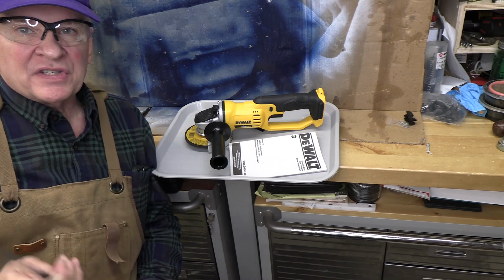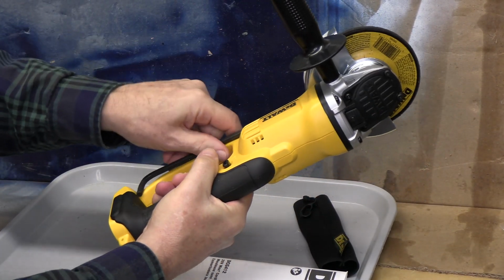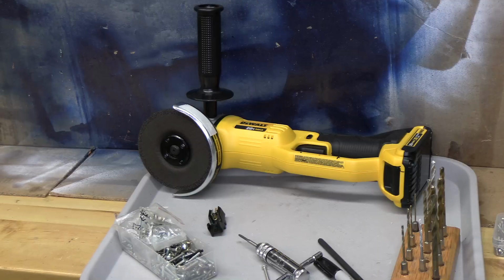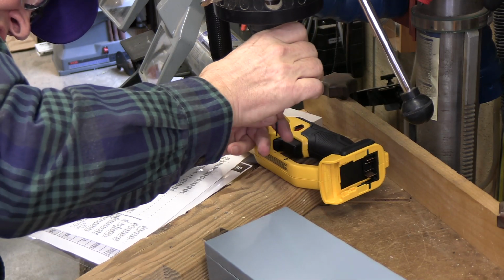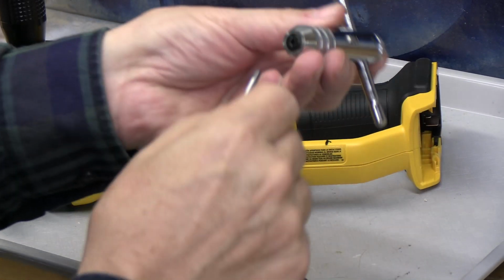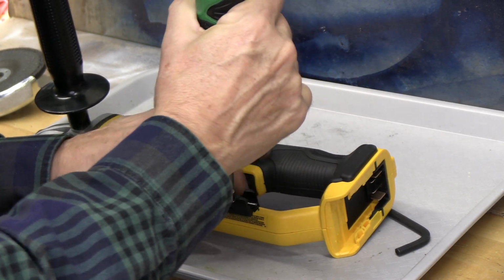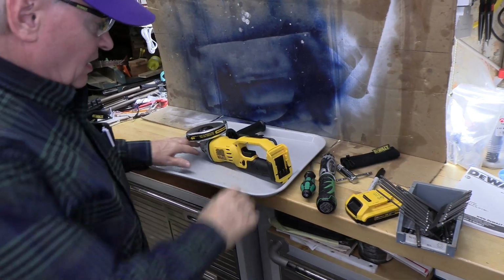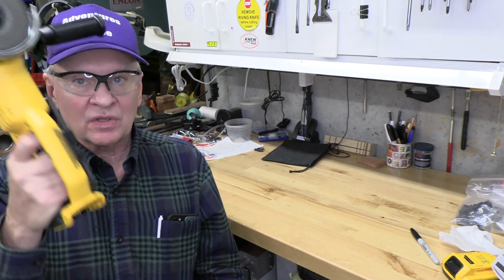DEWALT DCG412 Cordless Grinder MOD STORE ALLEN WRENCH ON BODY! w Dr Joe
DeWalt DCG 412 cordless grinder MOD  to store the Allen wrench to change discs, wire wheels, and cutters. Install a DeWalt bit holder on the handle of this grinder and you always have the Allen wrench with you. A good improvement of the tool.